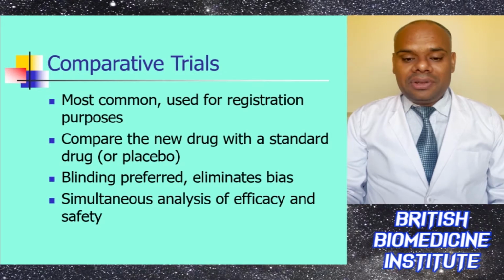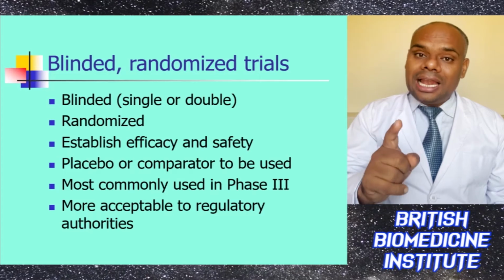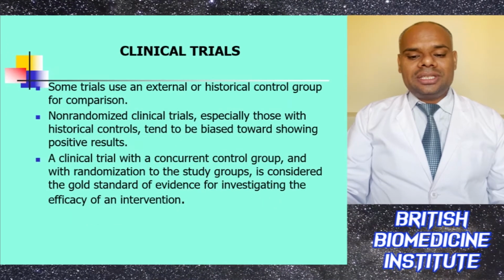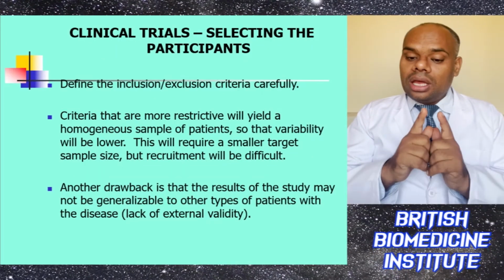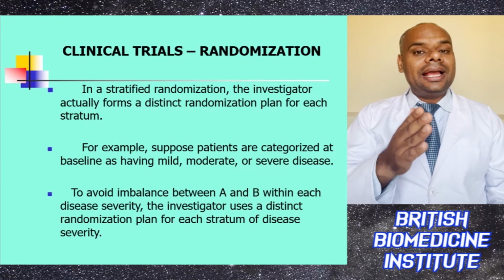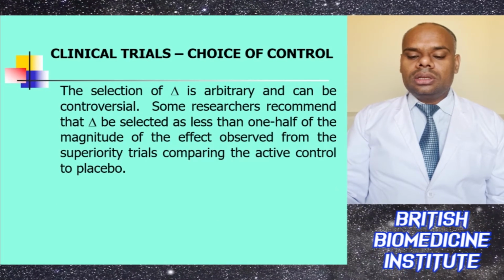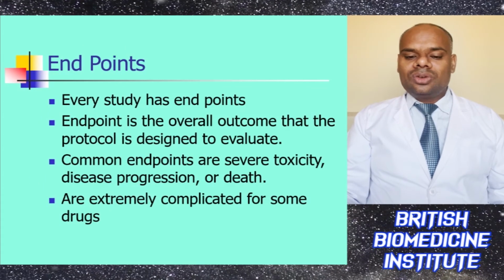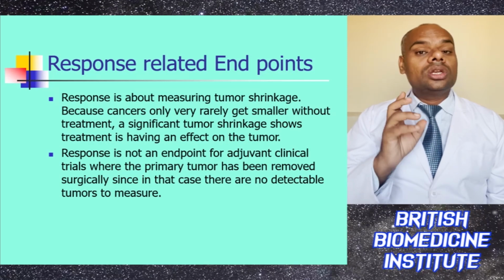What Students Need To Know About Study Designs in Clinical Research.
Most errors and technical failures in clinical trials arise due to the improper selection of clinical trial designs. The clinical trial design selection will have a strong impact on the cost and time associated with clinical trials. The expected outcomes shall be thought and carefully addressed while designing a clinical trial. The selection of clinical trial designs varies with the phase of the trial, stage of drug development, expected outcome, patient population factors, disease type, and many other such factors.
Before choosing a study design, one must establish aims and objectives of the study, and choose an appropriate target population that is most representative of the population being studied. The conclusions derived from a research study can either improve health care or result in inadvertent harm to patients. Hence, this requires a well-designed clinical research study that rests on a strong foundation of a detailed methodology and is governed by ethical principles.
There are several types of clinical trial designs used in the clinical trial industry below.
• Treatment studies
o Randomized controlled trial
 Blind trial
 Non-blind trial
o Adaptive clinical trial
o Nonrandomized trial (quasi-experiment)
• Observational studies
o Descriptive
 Case report
 Case series
 Population study
o Analytical
 Cohort study
 Prospective cohort
 Retrospective cohort
 Time-series study
 Case-control study
 Nested case-control study
 Cross-sectional study
  Community survey (a type of cross-sectional study)
 Ecological study.
From an epidemiological standpoint, there are two major types of clinical study designs, observational and experimental. Observational studies are hypothesis-generating studies, and they can be further divided into descriptive and analytic. Descriptive observational studies provide a description of the exposure and/or the outcome, and analytic observational studies provide a measurement of the association between the exposure and the outcome. Experimental studies, on the other hand, are hypothesis testing studies. It involves an intervention that tests the association between the exposure and outcome.
Observational studies ask the following questions: what, who, where and when. There are many study designs that fall under the umbrella of descriptive study designs, and they include, case reports, case series, ecologic study, cross-sectional study, cohort study and case-control study. In general, RCTs are the optimal study design to study the effects of therapy or other interventions and to establish causality, although their use is limited by ethical and practical concerns. Conversely, observational study designs, including case reports, case series, cross-sectional studies, case-control studies and cohort studies, are usually more useful than RCTs for non-therapeutic research questions.
Factors to consider in design selection:
• Number and characteristics of treatments to be compared
• Characteristics of the disease under study
• Study objectives
• Timeframe
• Treatment course and duration
• Carry over effects
• Duration of the study which is linked with drop-out rates
• Cost and logistics
• Patient convenience
• Ethical considerations
• Statistical considerations
• Study subject availability (disease rarity)
• Inter and intra subject variability
A randomized clinical trial is also known as parallel group randomized trials or randomized controlled trials. Randomized clinical trials involve randomizing subjects with similar characteristics to two groups (or multiple groups): the group that receives the intervention/experimental therapy and the other group that received the placebo (or standard of care). This is typically performed by using a computer software, manually or by other methods. Hence, we can measure the outcomes and efficacy of the intervention/experimental therapy being studied without bias as subjects have been randomized to their respective groups with similar baseline characteristics.  However, this study design is generally not applicable to rare and serious disease process as it would unethical to treat that group with a placebo.
Advances in statistical software and computing power continue to allow for increasingly more complex study designs and analytical techniques, and researchers should take best advantage of these advances. There is a concern regarding acceptability of evidence generated by alternative trial designs by regulatory authorities and peer reviewers. It is imperative to understand that same research question may be tackled through alternative designs and that there is no definitive trial design for every research question. The time frame, logistics involved, and availability of study subjects are key to selection. Factors, such as objective of the trial, number of patients needed, length of trial, and how the variability is handled, could be important in the choice of the most suitable trial design.